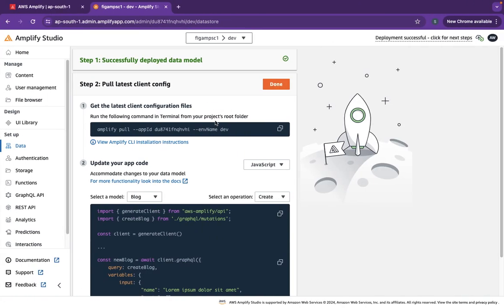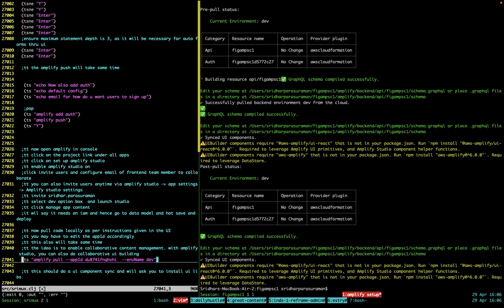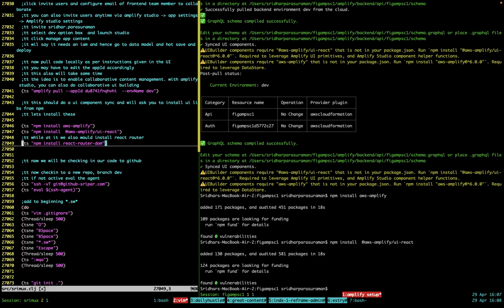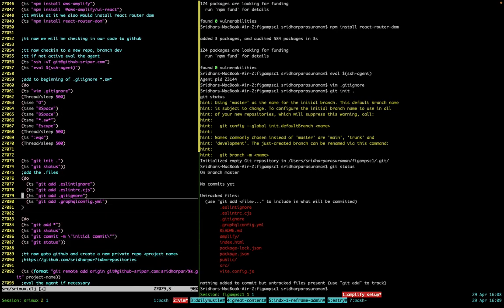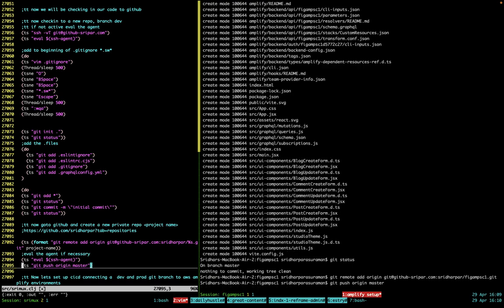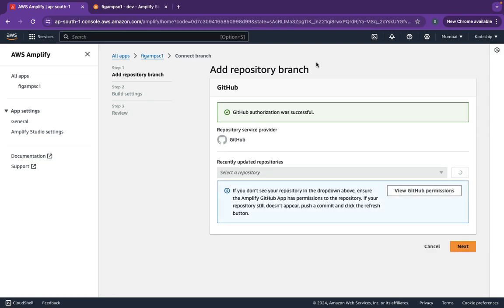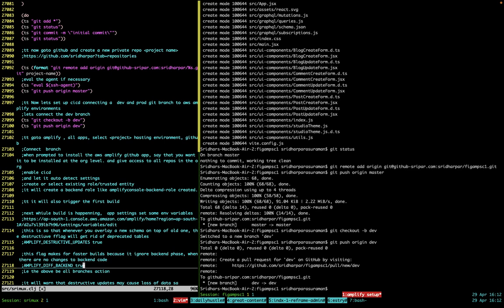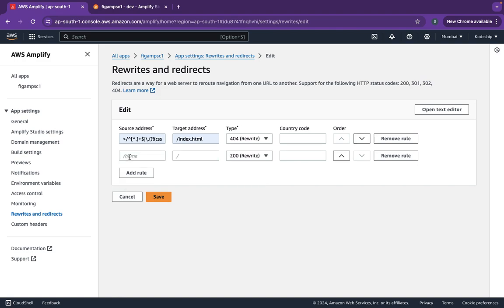figamp sc 1 4